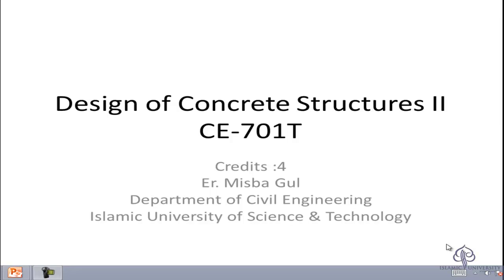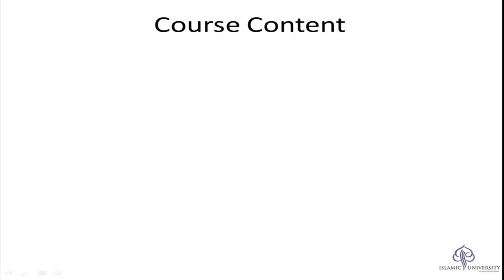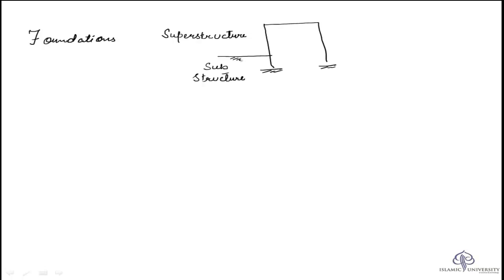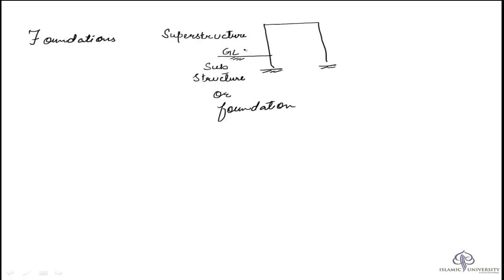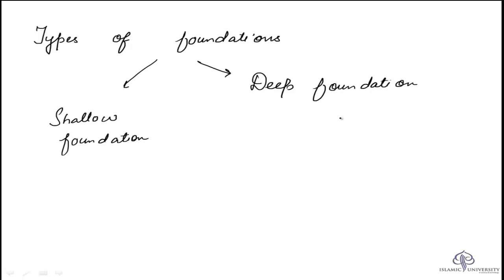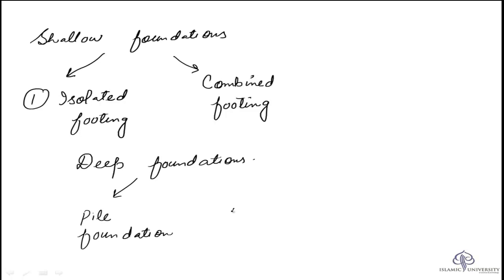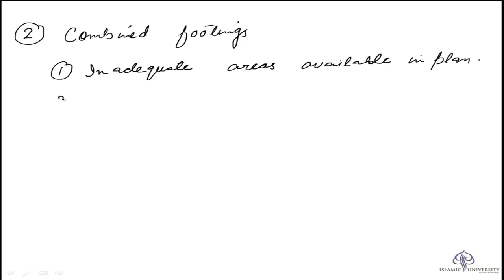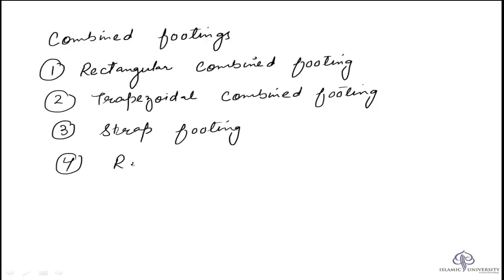Design of concrete structures II (01)